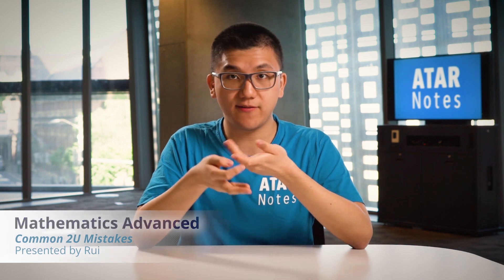HSC Maths Advanced | Common 2U Mistakes